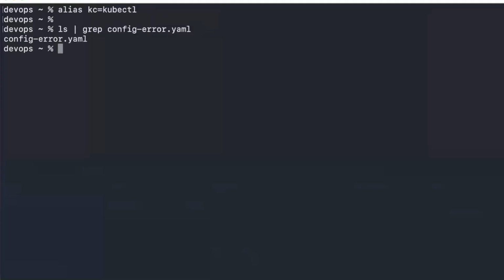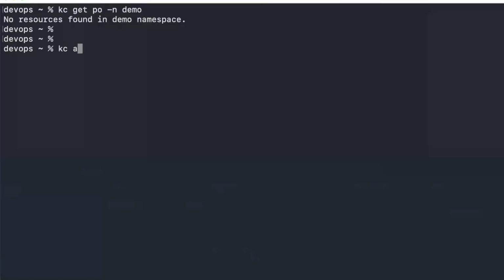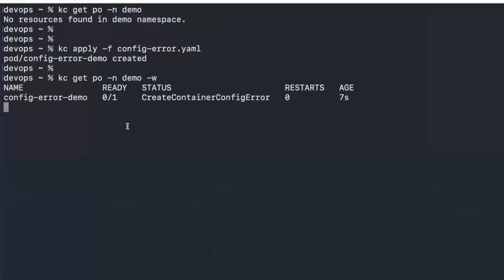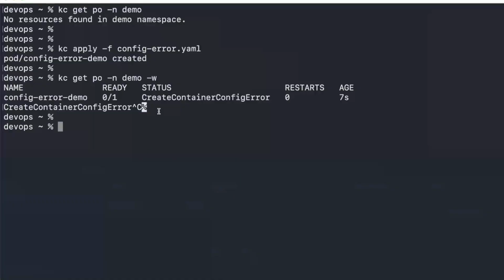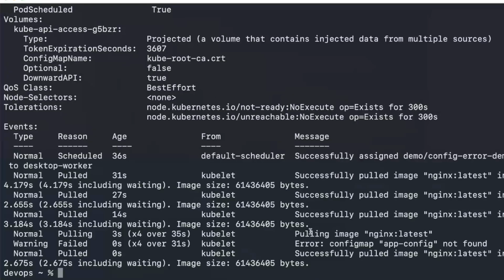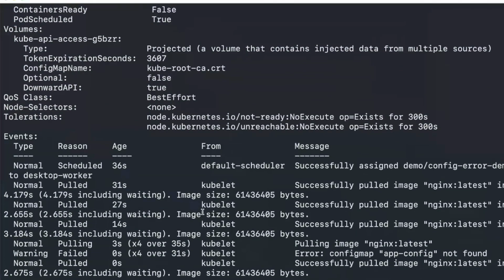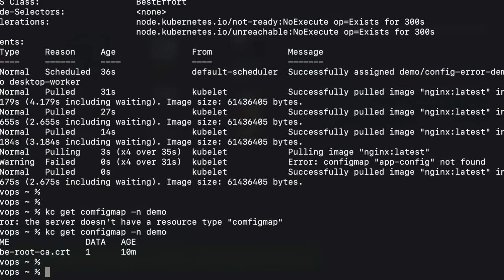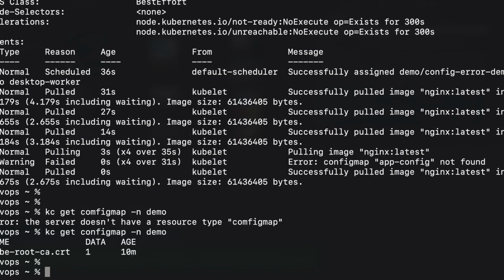Fix CreateContainerConfigError in Kubernetes | Quick Troubleshooting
Seeing CreateContainerConfigError in Kubernetes?

In this short, I explain what CreateContainerConfigError means and show a real-world example where a Pod fails to start because a required ConfigMap is missing.

Key takeaway:
Whenever you see CreateContainerConfigError, run:

and check the Events section to identify missing ConfigMaps, Secrets, or other configuration issues.

Follow DevOps Infinity for more real-world Kubernetes troubleshooting tips.